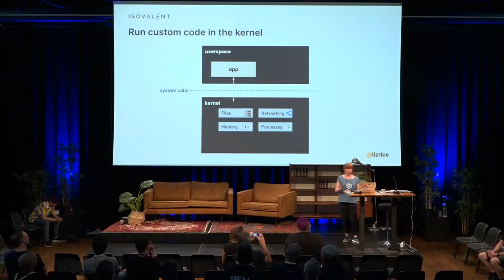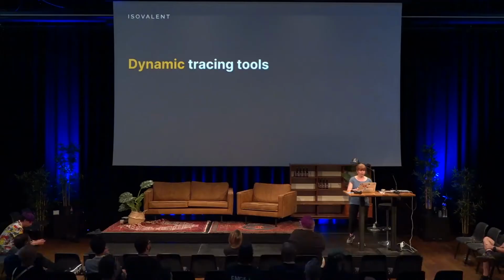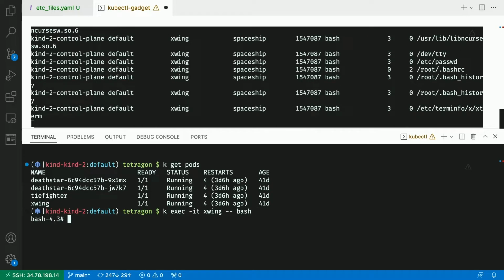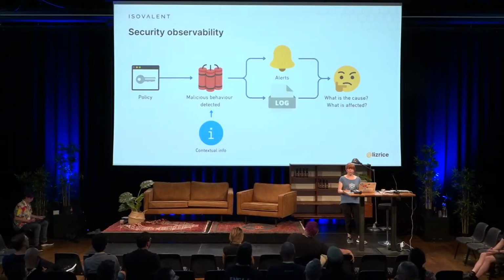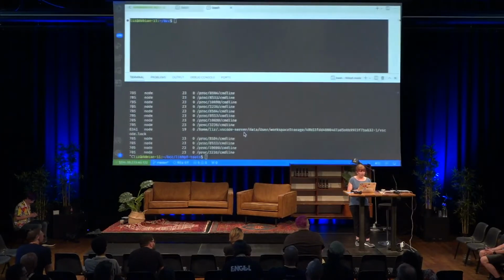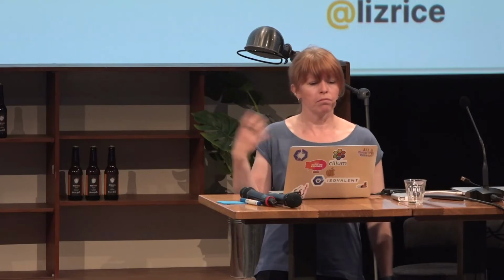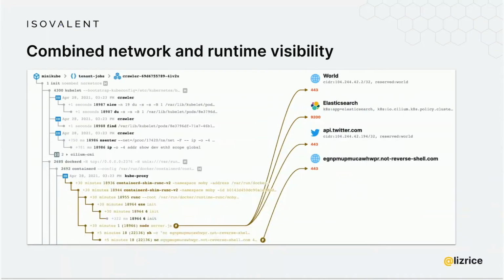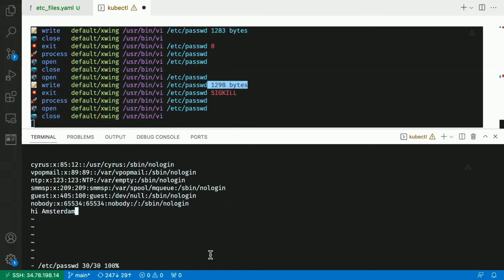Liz Rice - eBPF for Security Observability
eBPF is a kernel technology that brings superpowers to cloud native tooling. You might already be using eBPF, in the form of CNCF projects like Cilium or Falco, lower level tools like bpftrace or even in the form of seccomp profiles. eBPF-based tools like these can connect, observe and secure applications without having to make any changes at all to those applications - we don’t even have to restart them. This talk will use live coding and demos to show how eBPF can be used to observe behaviour, and why it’s a great platform for security observability - watching for, and even preventing, malicious events.